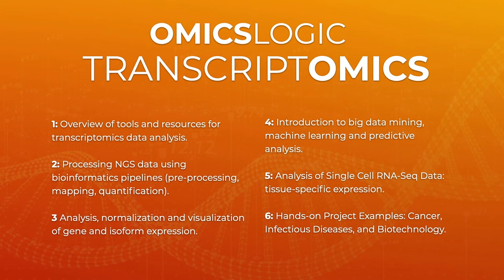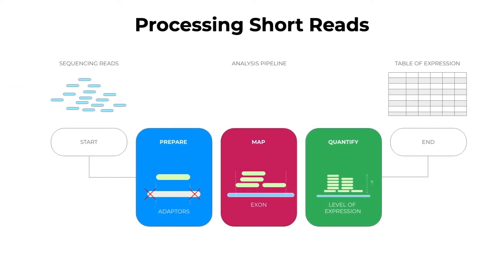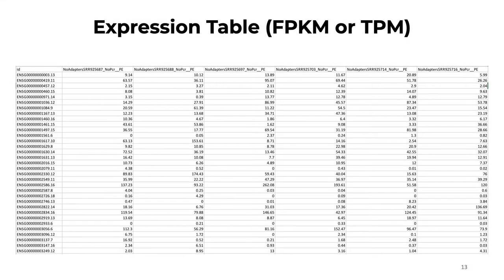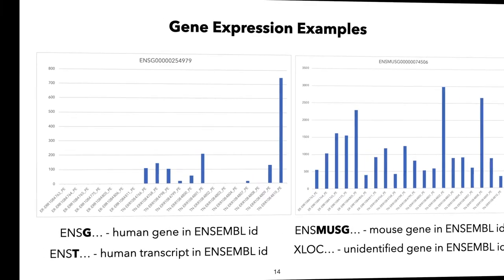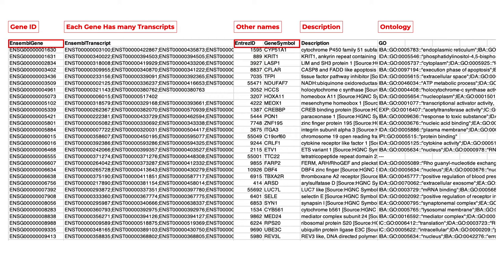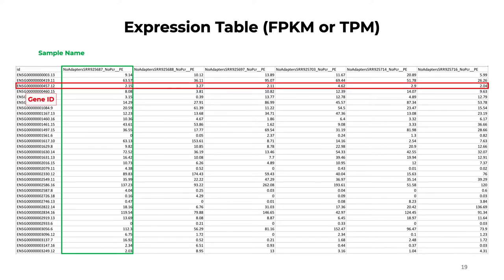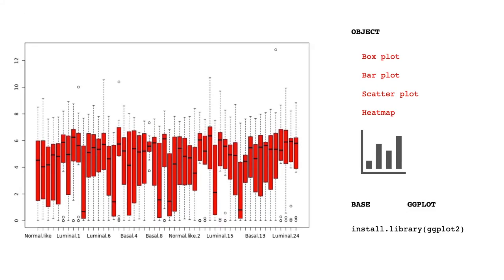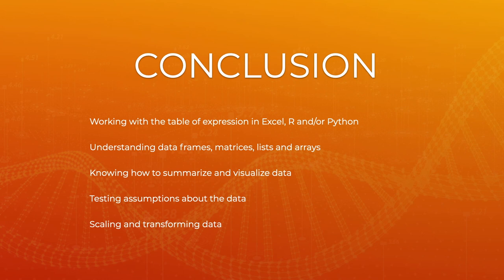Omics Logic Transcriptomics: working with the table of expression (Excel, R and Python + Norm)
In this session, we will review the process of gene expression analysis once we finish the pipeline: how to normalize data and visualize general and specific patterns in data using the T-BioInfo platform, Excel, R, and Python.